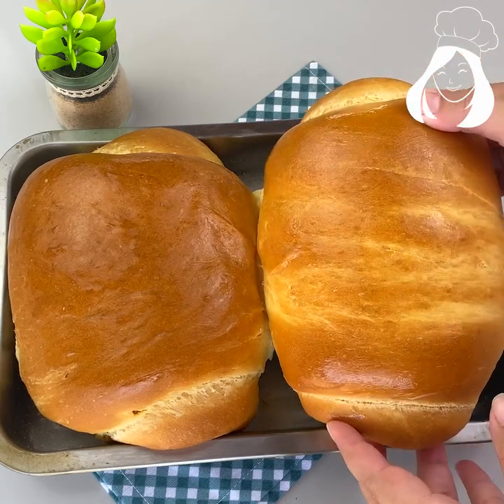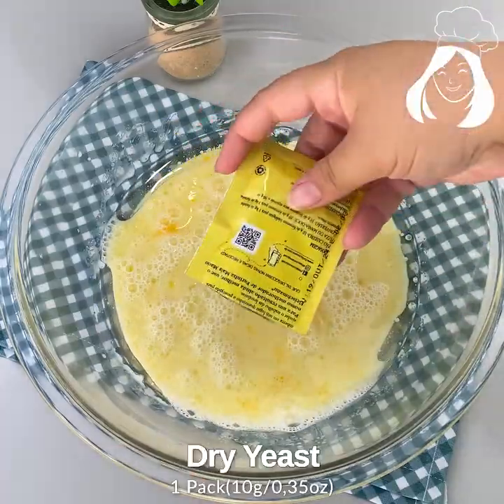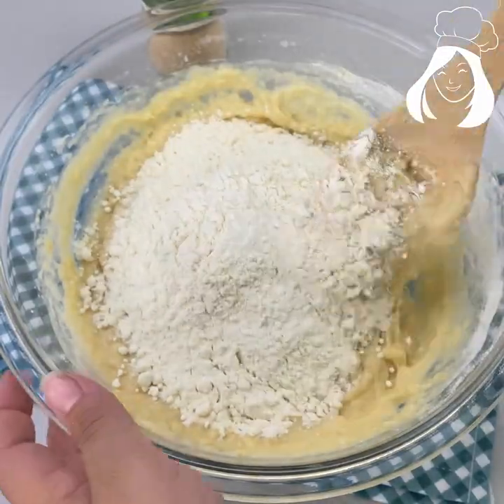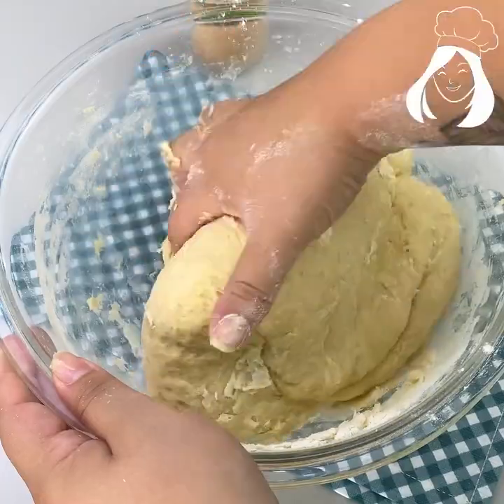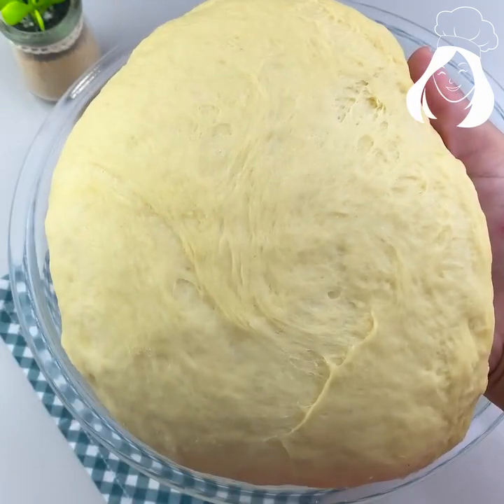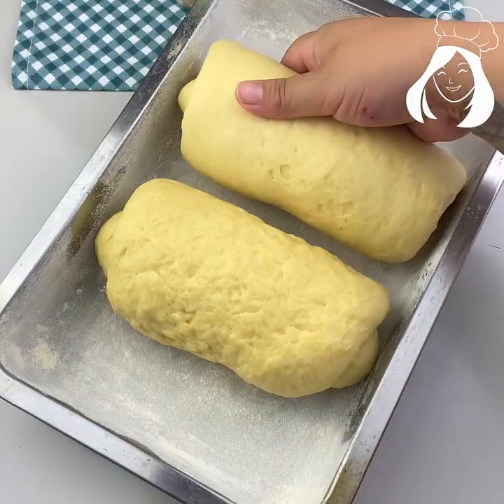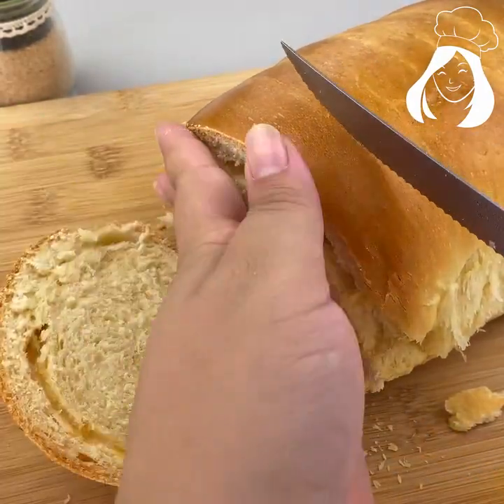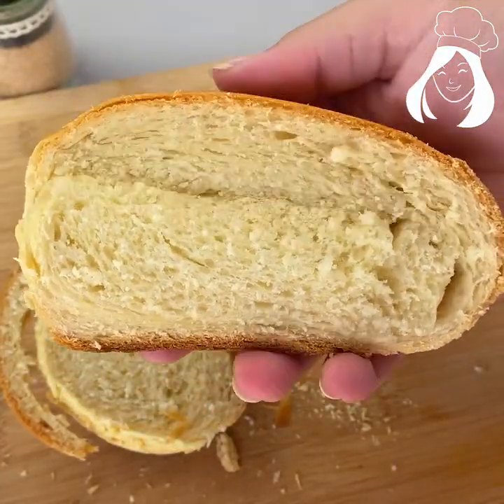Get ready for the fluffiest and easiest bread to make! A delight that will delight everyone at home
Simple, easy and very delicious recipe! Hope you like it!